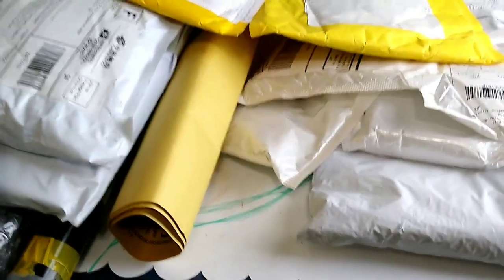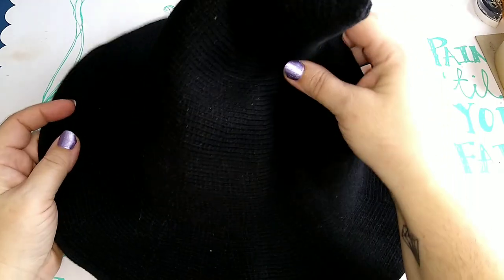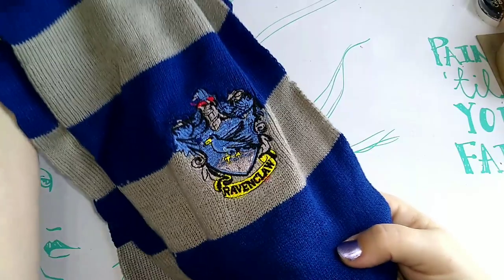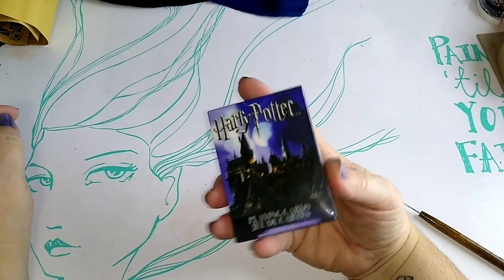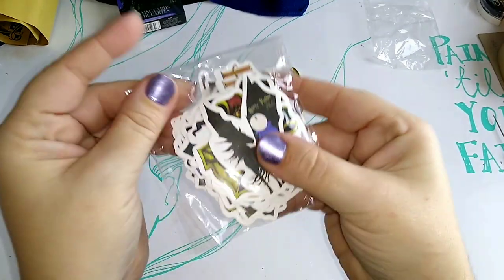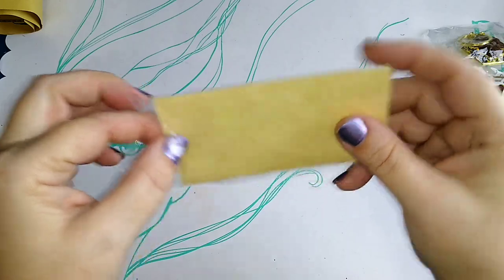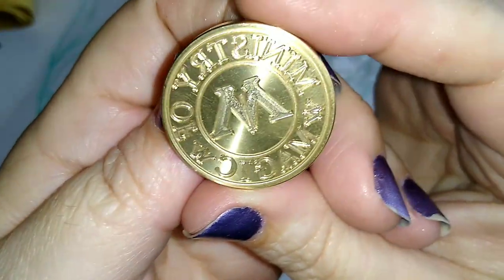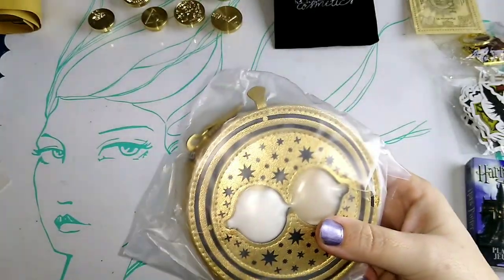Huge Harry Potter AliExpress Haul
I found some cool Harry Potter things on AliExpress. this is a haul video as well as a review of different products